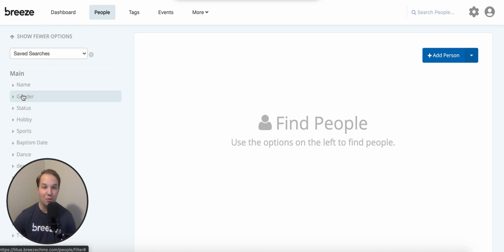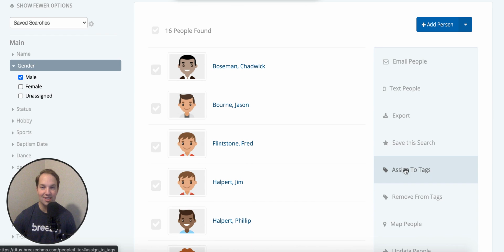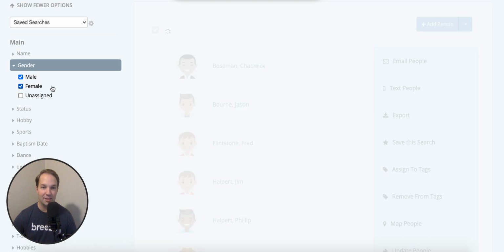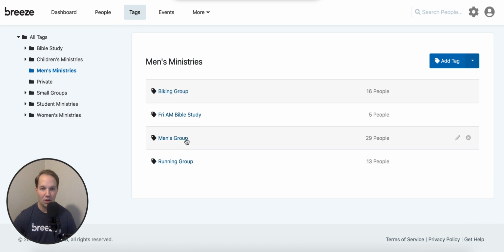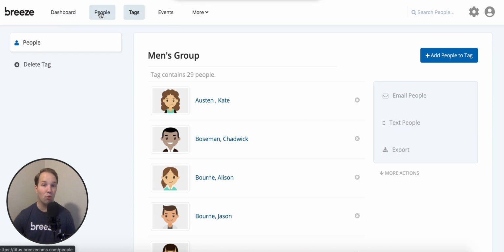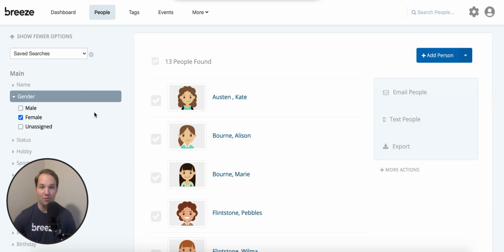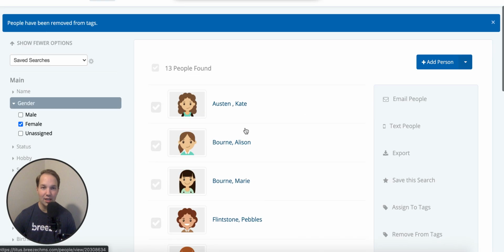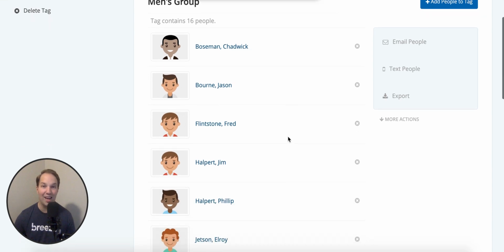Bulk Adding or Removing People From Tags (Groups) in Breeze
In this quick video we'll walk you through how to quickly and easily bulk add or remove people from a specific Tag (group) in Breeze Church Management.